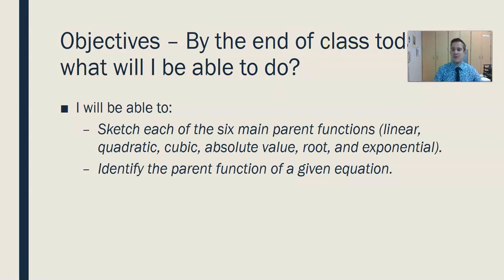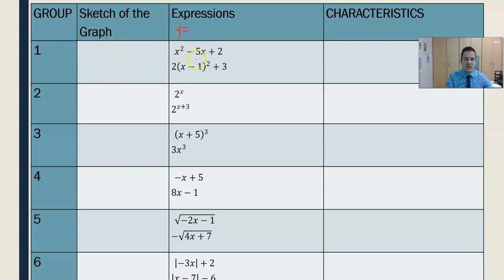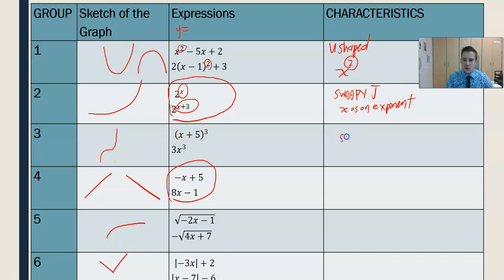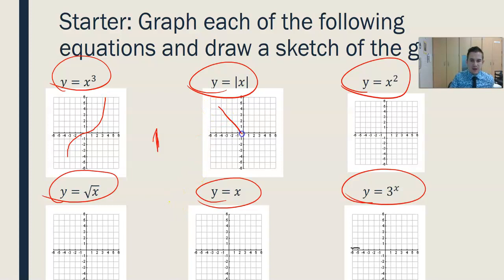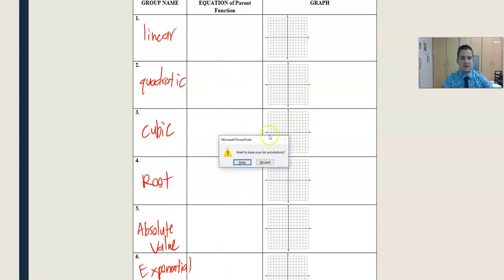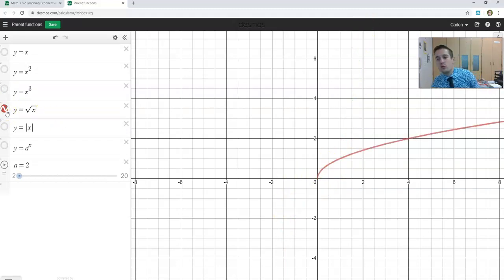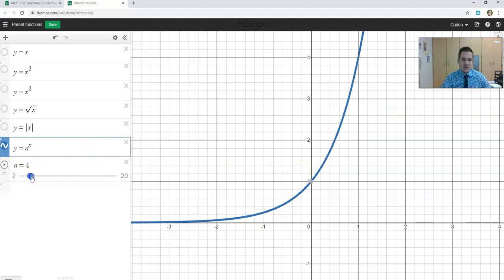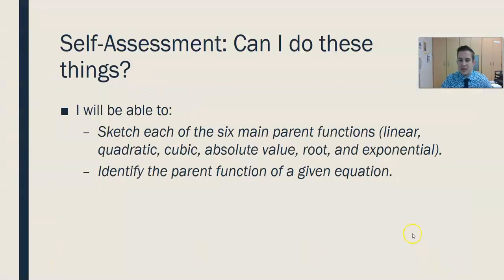Math 2, 8.2 Parent Functions